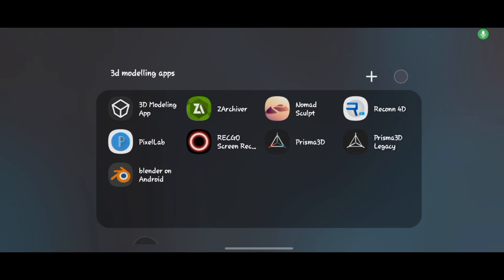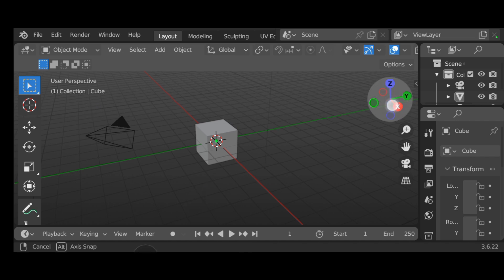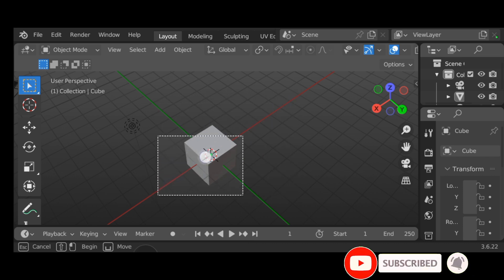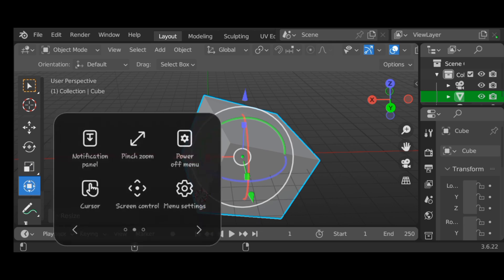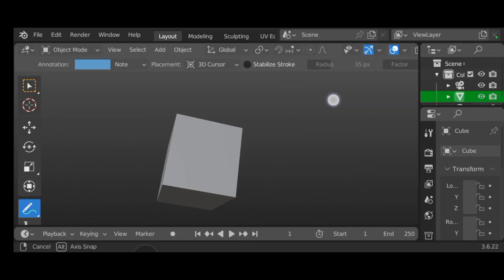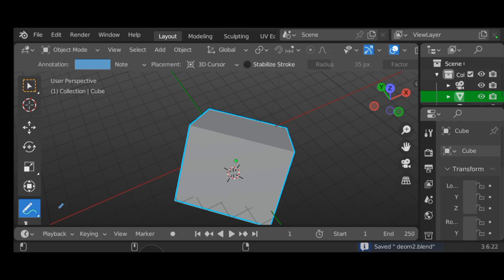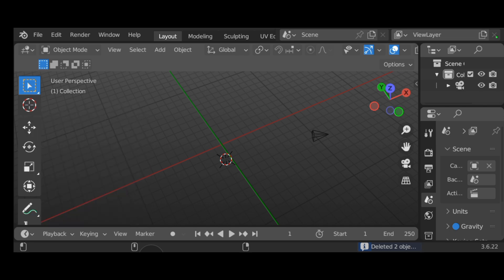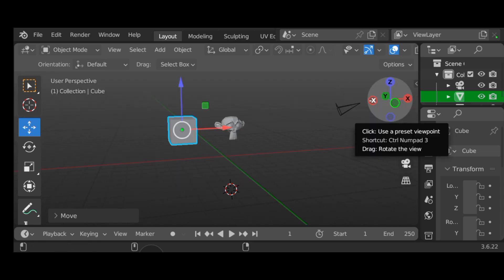BLENDER ON MOBILE (ANDROID )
Use the link above and click on the download. make sure to stay in the browser until download is complete. if not download will stop and you have to use the link again.

Don't push the app (blender) as it's still unstable. you might face app crash sometime.